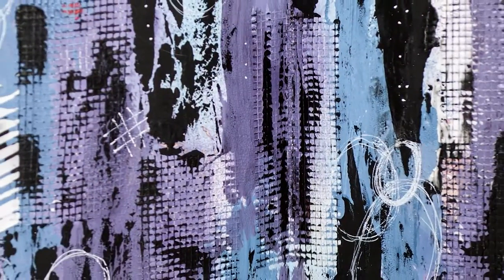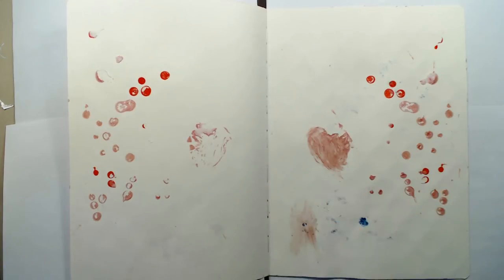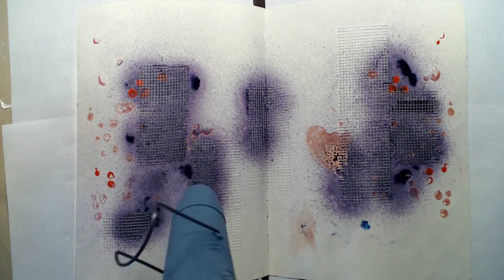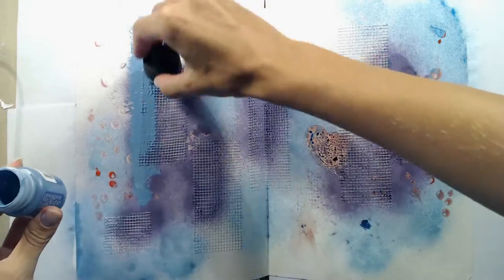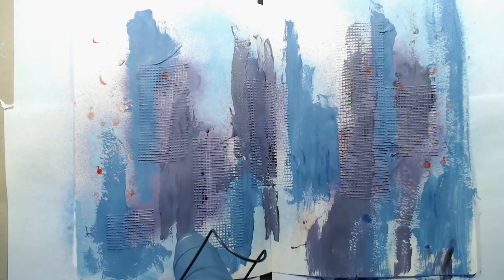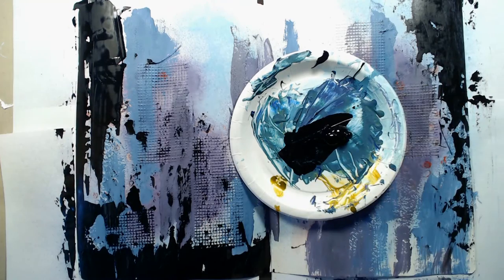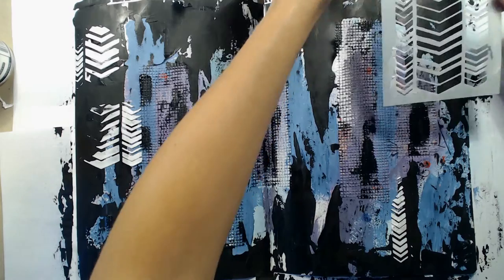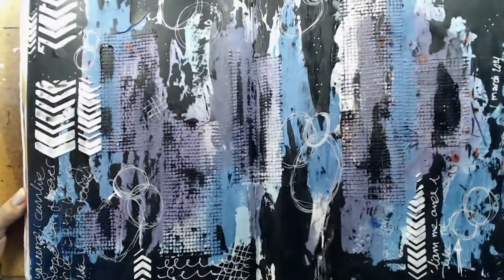Mixed Media Art Journal Tutorial - Page #13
——— EXPAND FOR SUPPLIES AND INFO ———
Here I am sharing the creative process of an art journal spread- I used spray ink and acrylic paints